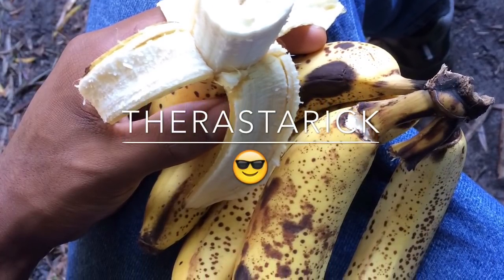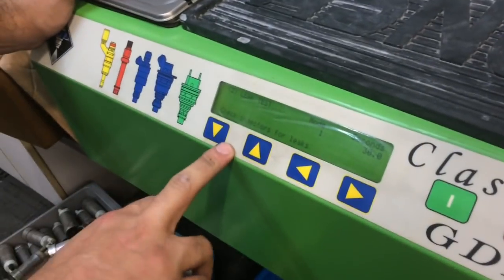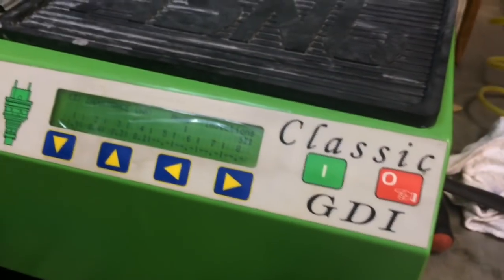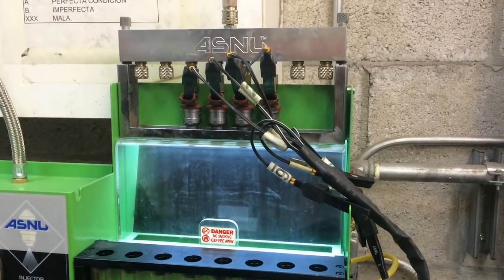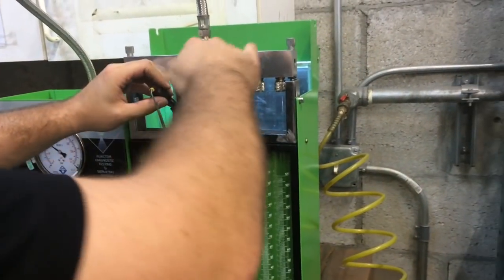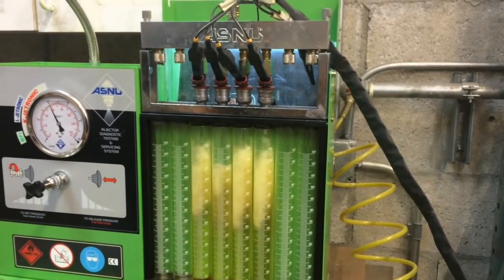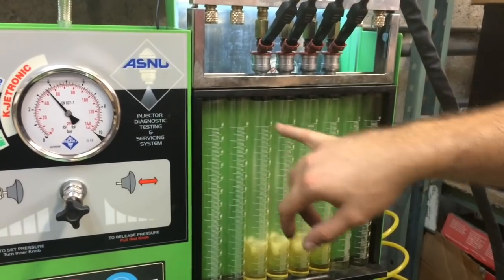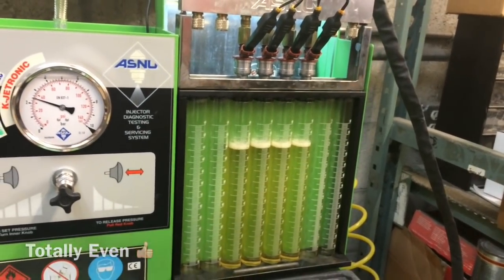Fuel Injector Cleaning (Before and After)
This is a fuel injector system cleaner that cleans fuel injectors. The system shows pressure, flow and impedance when running tests on fuel injectors. It also has an external ultrasonic cleaner to make sure the injectors are cleaned well.